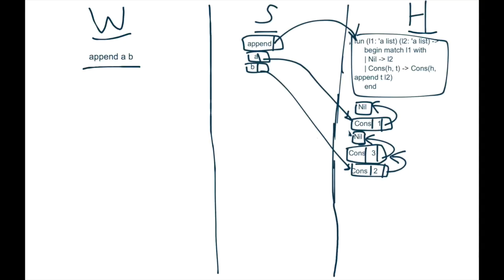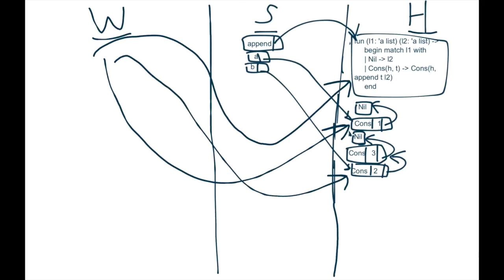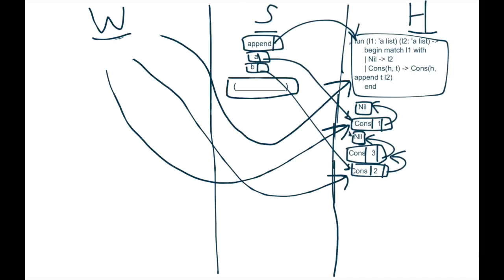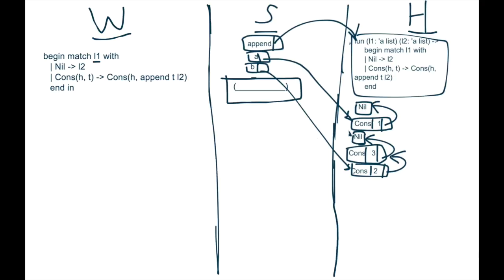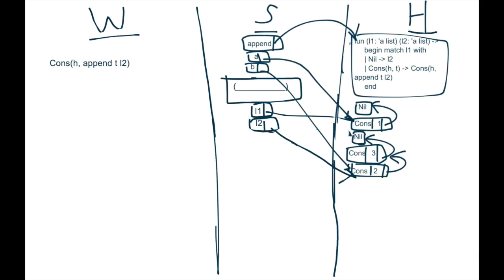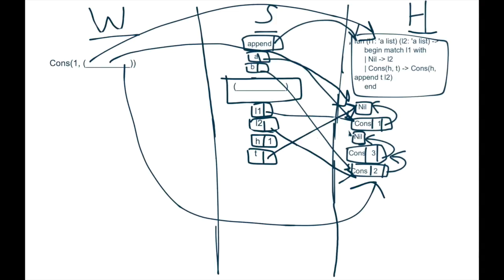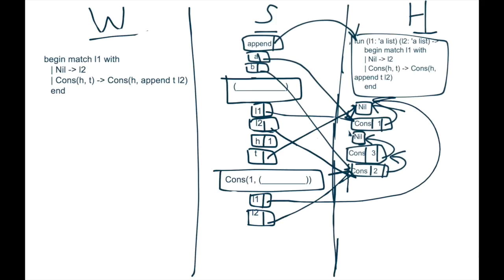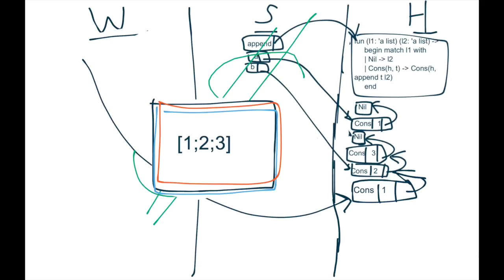Pattern Matching & Recursion (Part 2 of 2)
How do we handle pattern matching and recursion on the abstract stack machine? (Part 2 of 2)